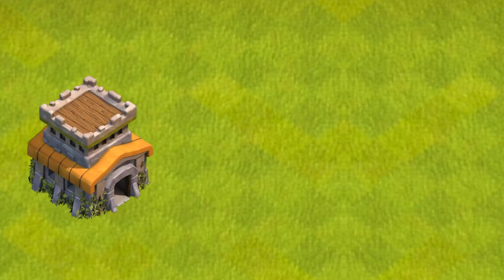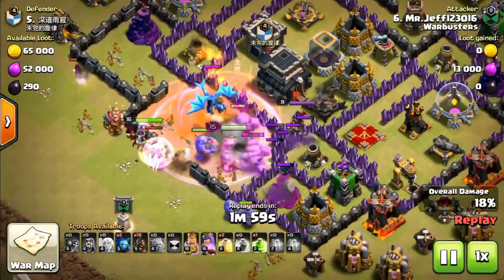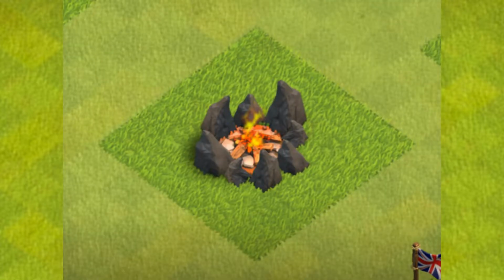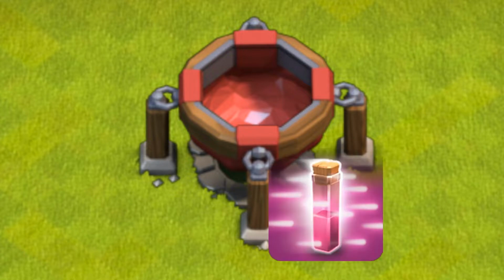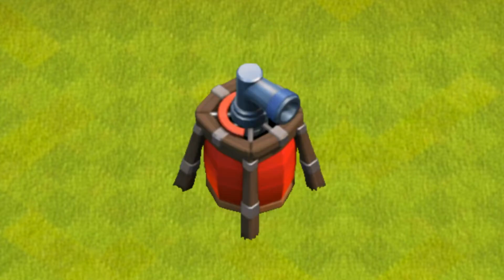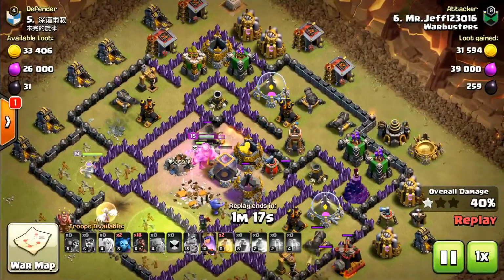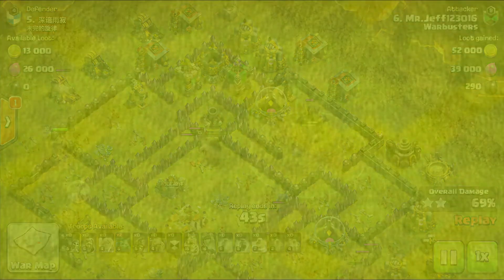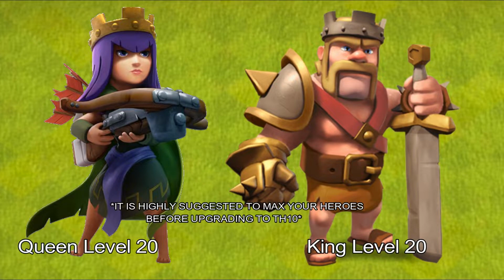Clash of Clans: BEST Town Hall 9 Upgrade Guide!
Hello everyone! Welcome to another Clash of Clans video! Today, I'm going to be going over a Town Hall 9 Upgrade guide inside of Clash!

Music used for Outtro
Unreal - MRVLZ